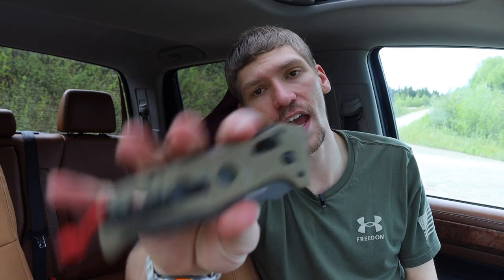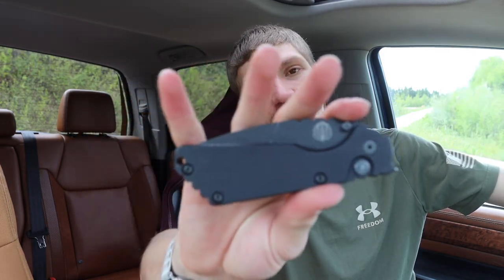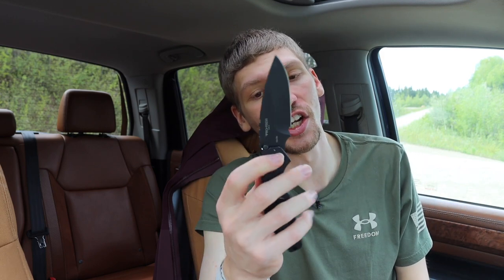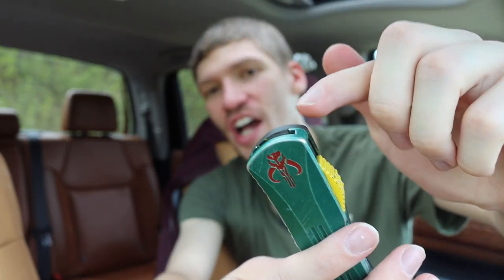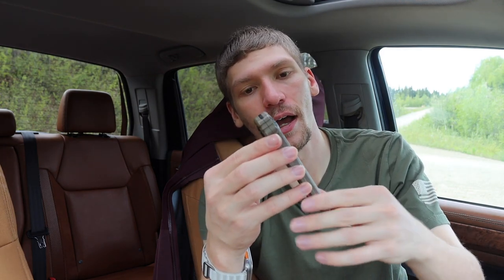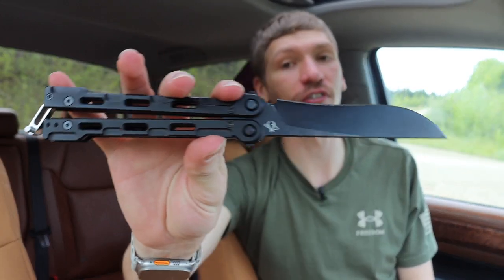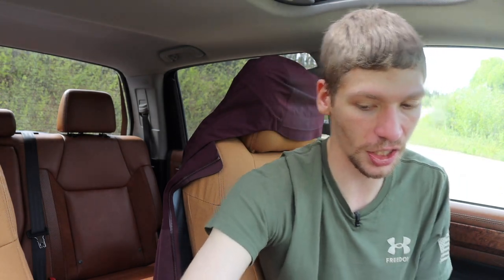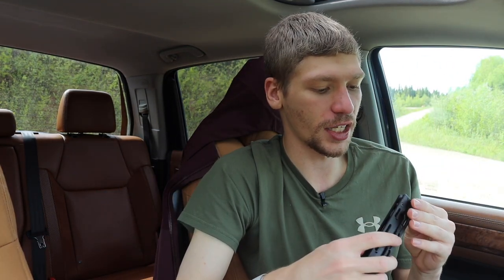5 Knives You May Never Own (ULTRA RARE KNIVES)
Yeah, these are ultra rare knives that outside of this channel you may never see in person.